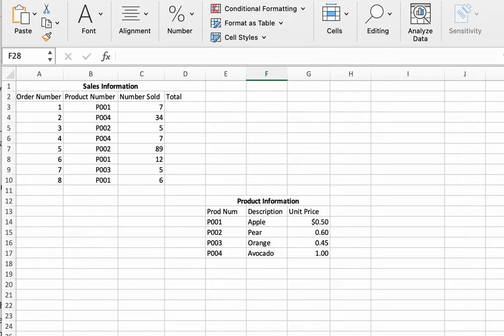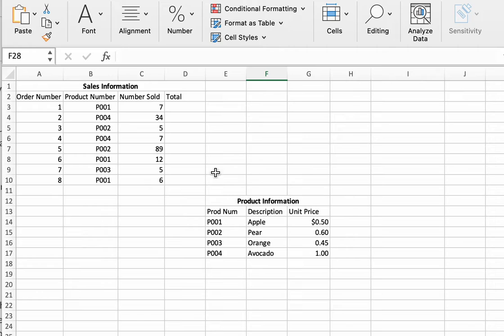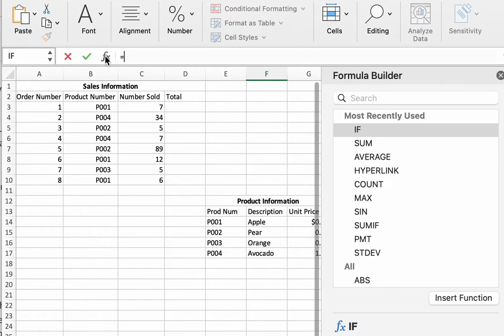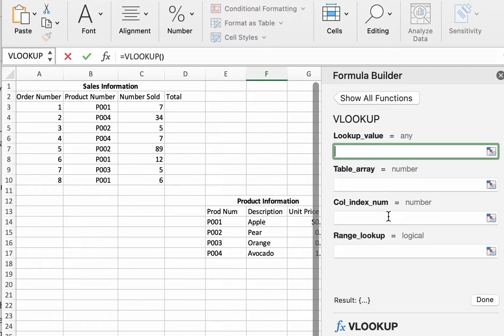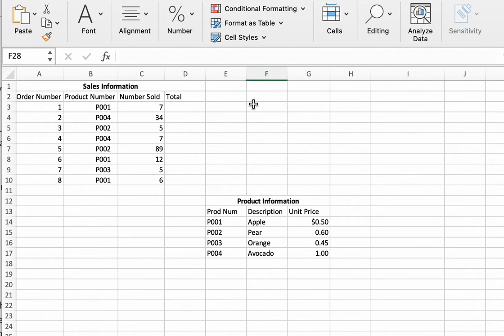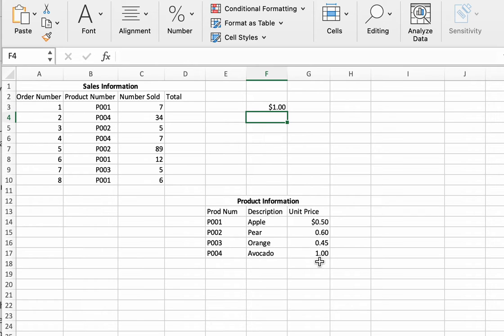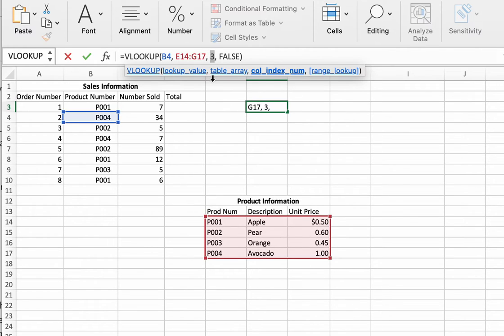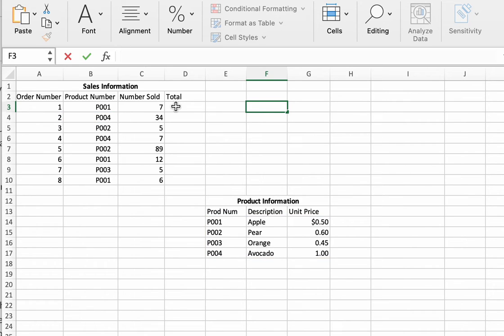VLOOKUP Function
Explains and illustrates the use of the VLOOKUP function in Excel